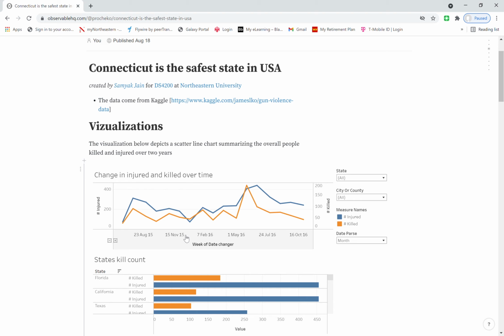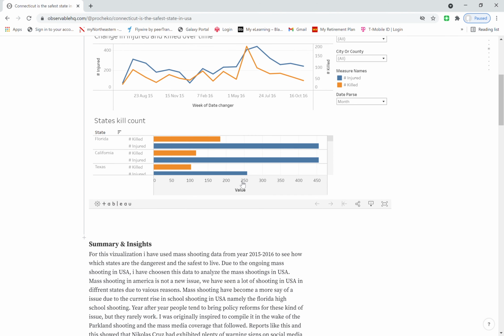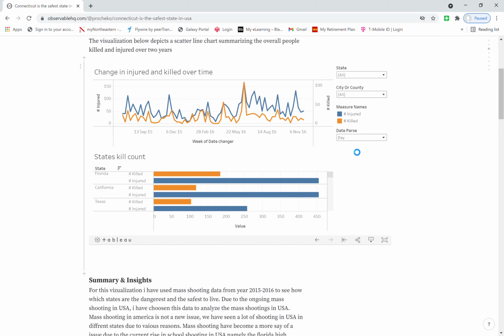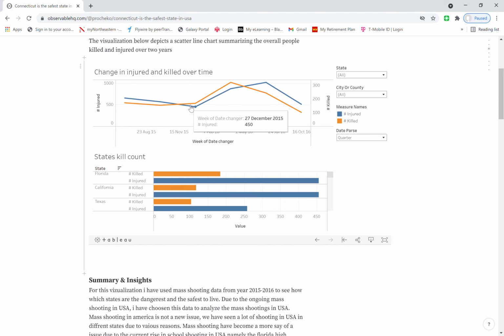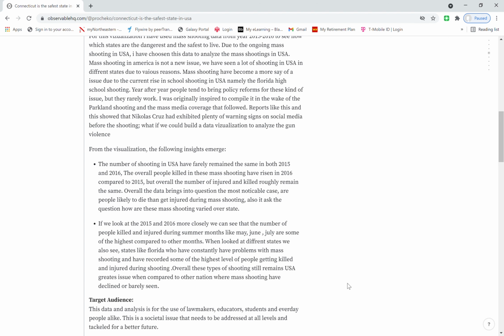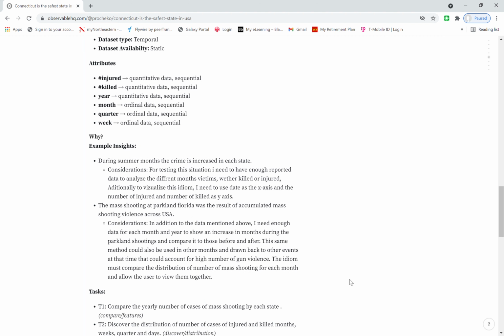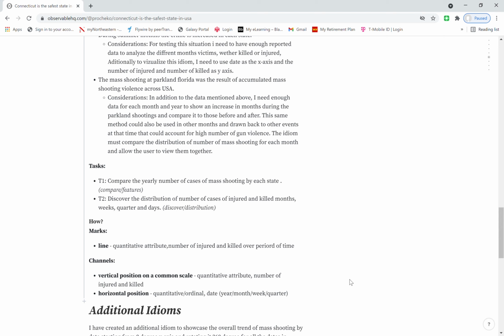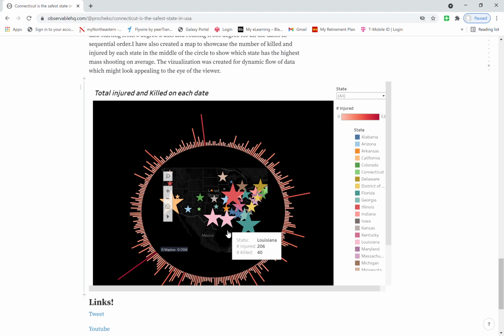Connecticut is the safest state in USA Samyak Jain Observable Google Chrome 2021 08 30 15 26 1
DS4200 HW4